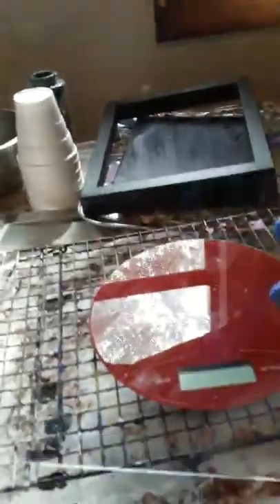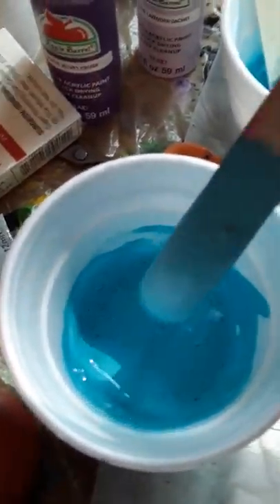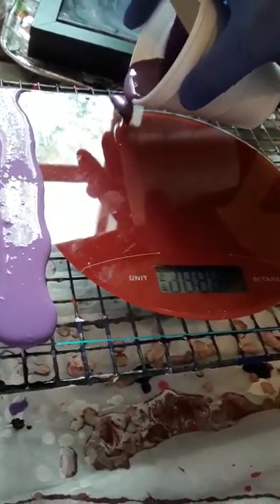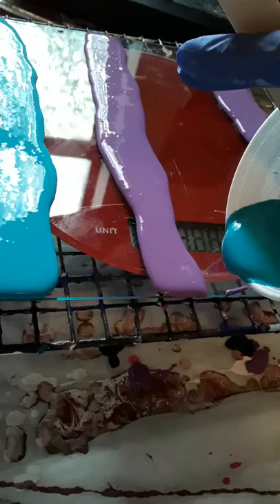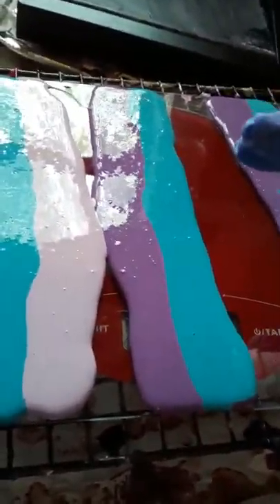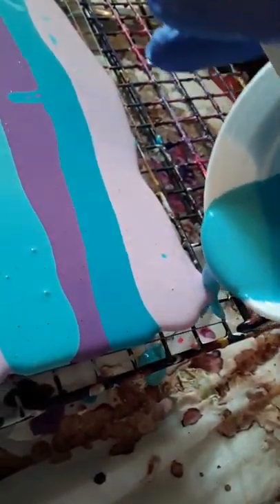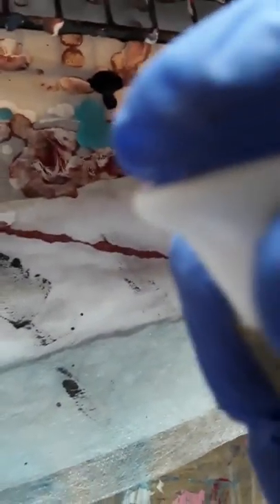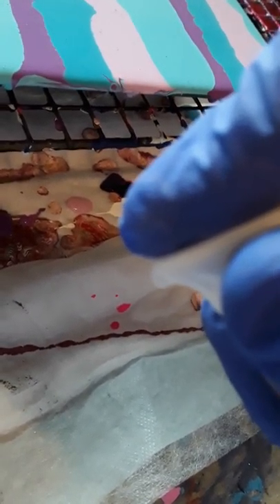Swipe Pour on Glass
Here is my first video in setting up a swipe pour on a picture frame's glass pane. Paint is already mixed. Part two turned into a fail. I will upload it next.